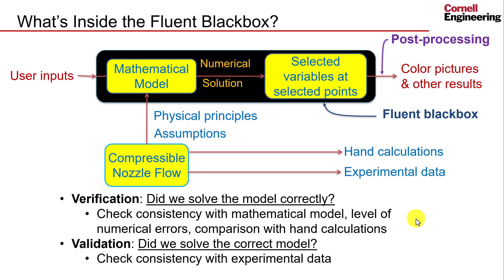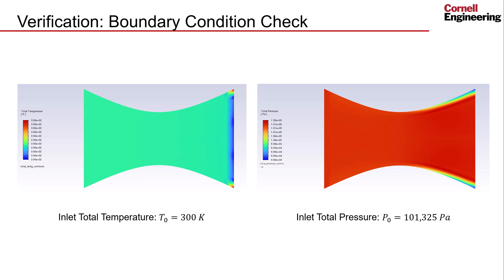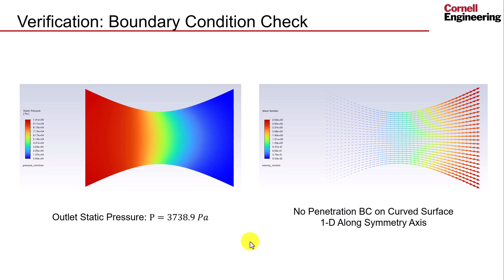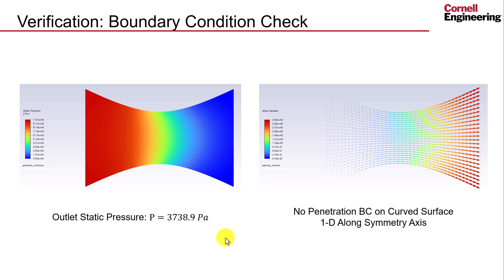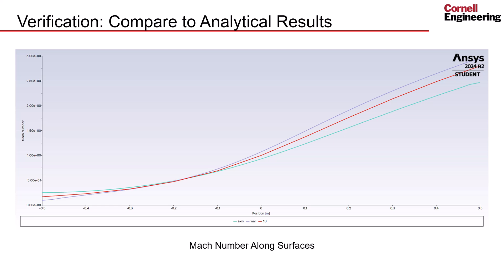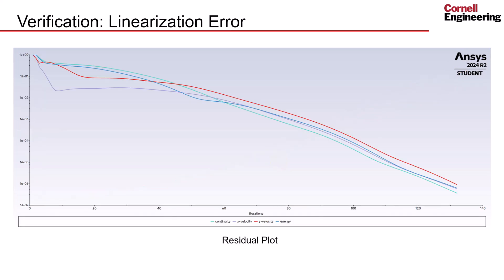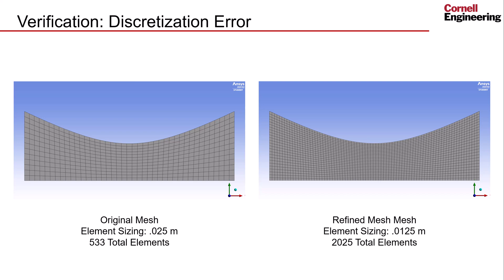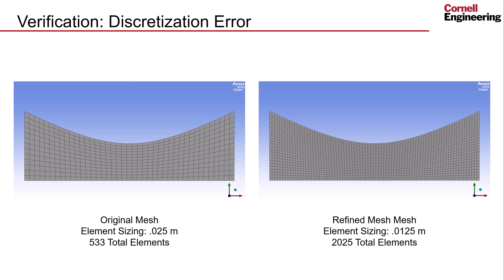Verification | Compressible Flow in a Nozzle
This video contains a tutorial of results verification for the Ansys Fluent learning module